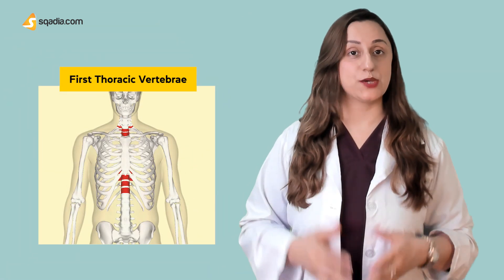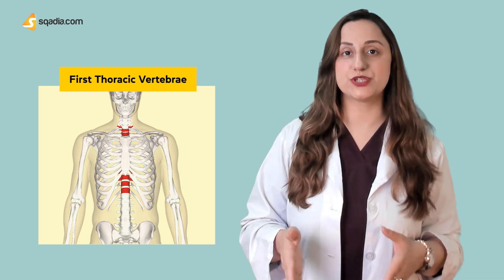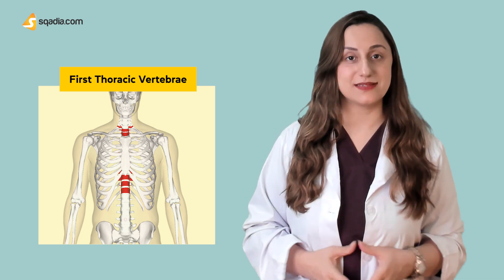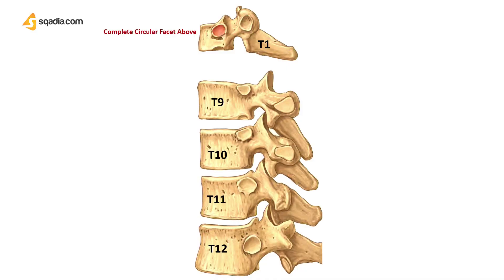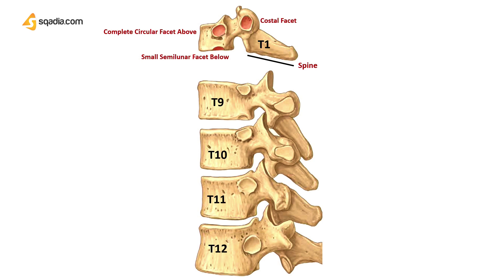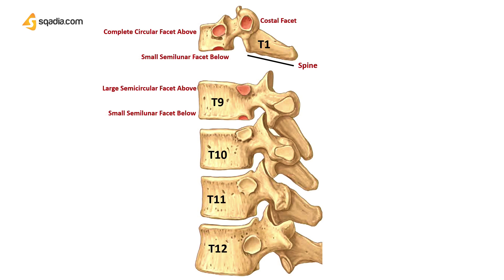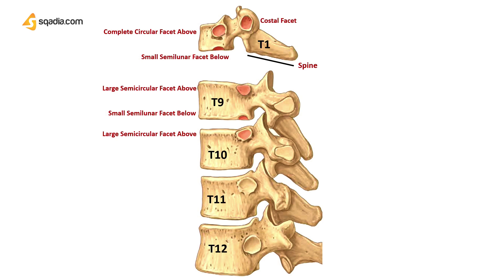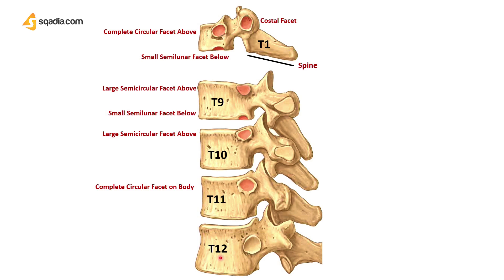Thoracic Vertebrae - Atypical Vertebrae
Out of the 33 bones of the spinal column, 12 of these make up the thoracic vertebrae. We will learn anatomy, functions, ligaments, muscles, special features, and interesting facts about the thoracic vertebrae, in this lecture.

The spinal or vertebral column is basically divided into five main parts:
🟡 Cervical Vertebrae
🟡 Thoracic Vertebrae
🟡 Lumbar Vertebrae
🟡 Sacral Vertebrae
🟡 Coccyx Vertebrae

▬ Thoracic Vertebrae ▬▬▬▬▬▬▬▬▬▬
Present between the cervical and lumbar regions of the spinal column, we have the thoracic vertebrae. As mentioned, before they are a group of 12 small bones that make up the posterior part of the thoracic wall. The thoracic spine teams up with the ribs and sternum to form the thoracic cage. They all play a major role in protecting the organs in our chest like our heart, lungs, esophagus, and many other structures. To learn more about the bony thorax, check out this lecture: “Bony Thorax and Joints”

▬ Types of Thoracic Vertebrae ▬▬▬▬▬▬▬▬▬▬
The thoracic vertebrae are categorized into two main types:
🟠 Typical Thoracic Vertebrae- Range from T2 till T8
🟠 Atypical Thoracic Vertebrae- T1 has a unique shape than other thoracic vertebrae, also T9. T10, T11, and T12

▬ Unique Features of Thoracic Vertebrae ▬▬▬▬▬▬▬▬▬▬
Each portion of the spinal column has a characteristic vertebral shape according to its particular function and location. The thoracic vertebrae have four features which distinguish them from other vertebrae:
🔵 Thoracic vertebrae have a heart-shaped vertebral body.
🔵 On both sides of the vertebral body, thoracic vertebrae have articulating facets for the attachment of ribs called demi-facets.
🔵 Ribs also articulate with costal facets, present on the transverse processes of T1 to T10 vertebrae.
🔵 They also possess long spinal processes that are pointed downwards. This provides increased protection to the spinal cord.

There are also unique joints formed at the vertebral spine. These are the costovertebral and costotransverse joints:
🔹The costovertebral joint- formed with the head of the rib and demi-facets
🔹The costotransverse joints- where the rib articulates with the costal facet

It is important to learn these for your anatomy exam. So, we will go into the details of each in this lecture.